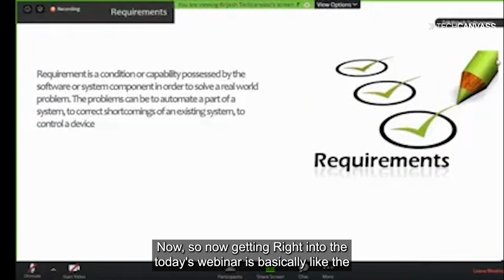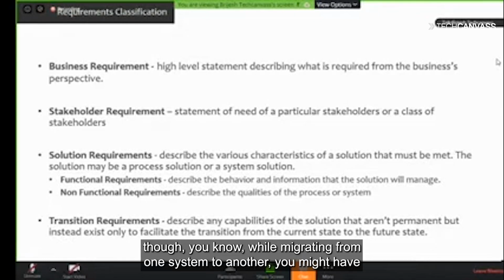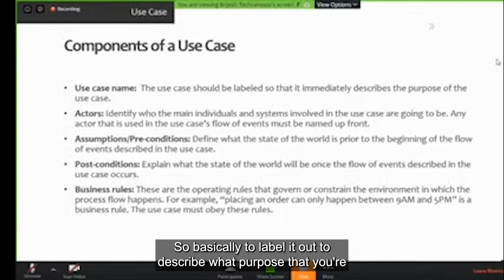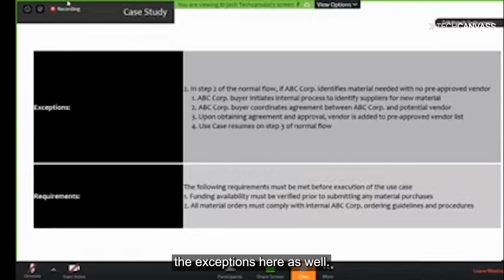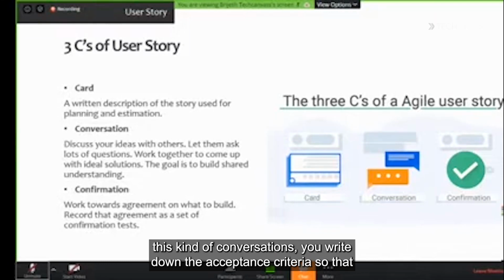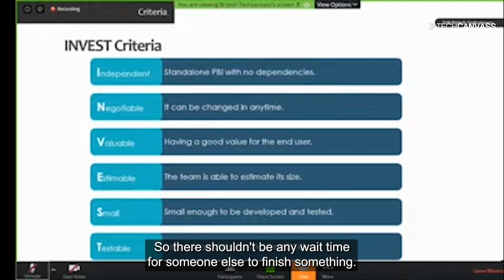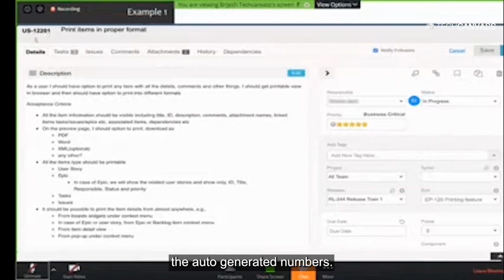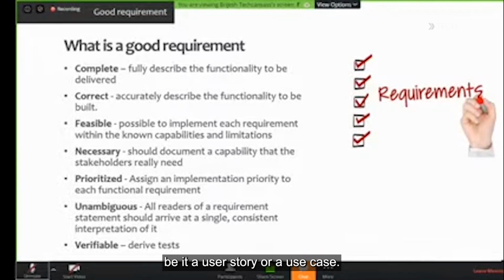Business Analyst Training - Writing Requirements with Use cases and User Stories - Techcanvass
Are you involved in writing and modelling requirements? Use cases and User stories are the best techniques to capture requirements. In this Business Analyst training session, our expert explains how to write requirements use cases and user stories?

About Techcanvass
Techcanvass is an Information Technology certifications training Organization for professionals. It offers internationally recognized certifications in the fields of Project Management, Business Analysis and Data Analytics.

Our expertise: Project Management, Business Analysis, Data Analytics, Domain Training